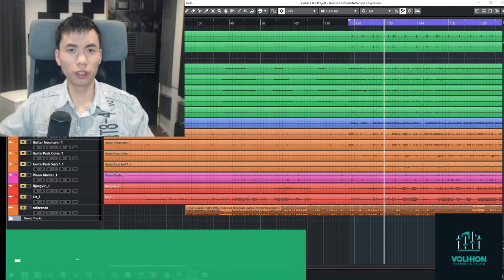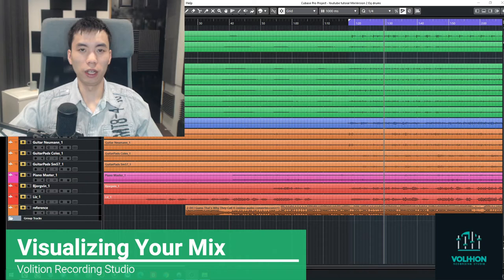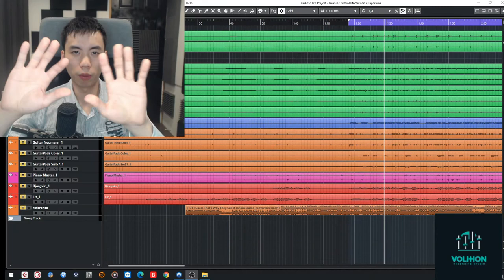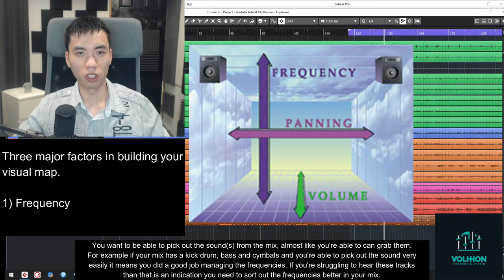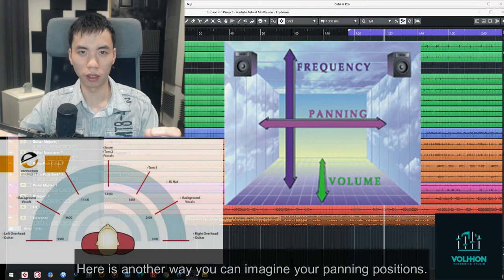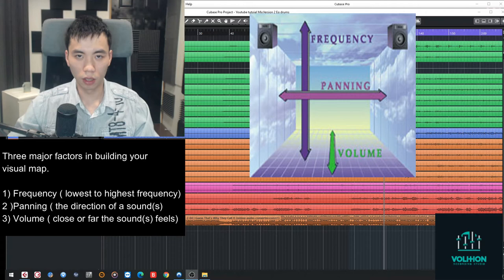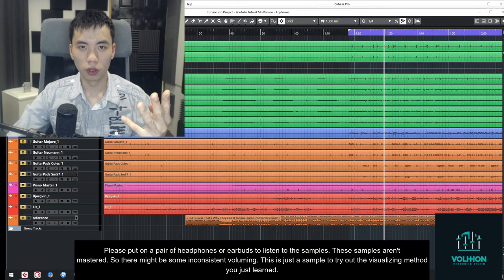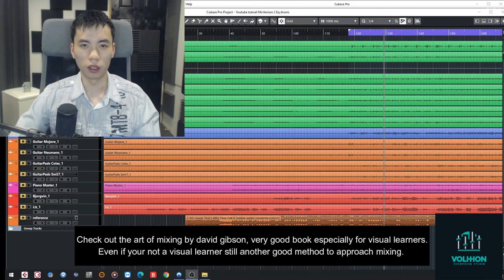Visualize Your Mix: The Key to improving Your Mixing Skills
Mixing music isn't just about using your ears to listen. It's being able to picture where the tracks should sit and create an immersive listening experience. Try to use this method on your next mixing project!

Looking to have your songs mixed or need your audio repaired cleaned up to sound professional?  Head over to my website if your interested.